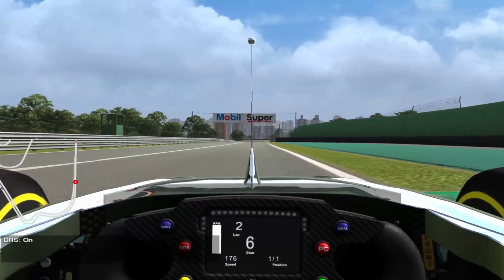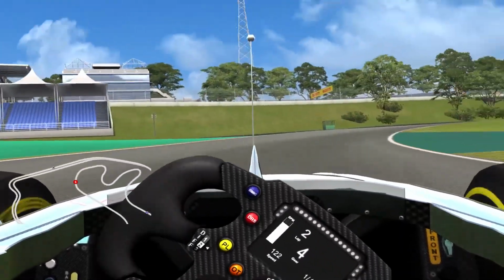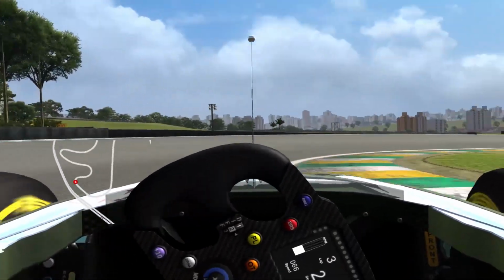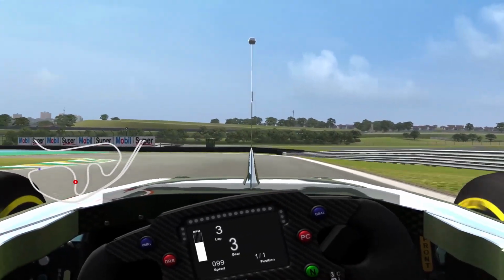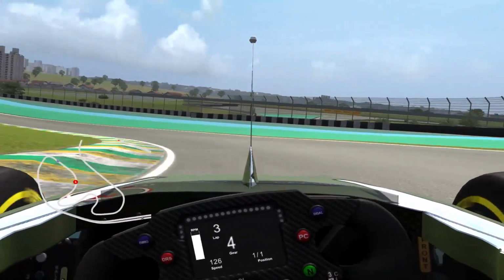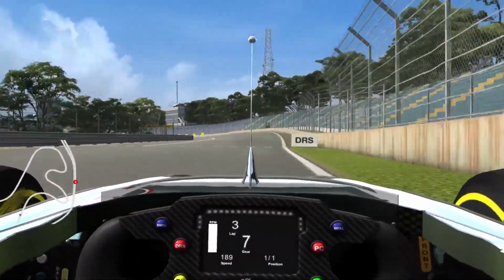Game Stock Car Extreme - Formula Extreme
I am extremely happy with the extremity of the Formula Extreme.

Seriously though, these cars are really really REALLY good. Save yourself £20 and buy this over the next codemasters game. You won't be disappointed.